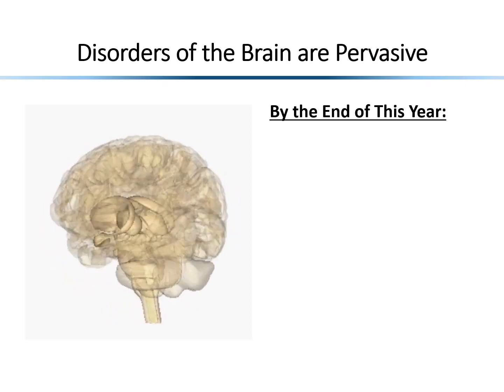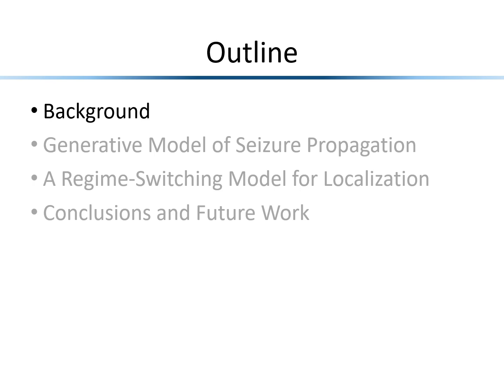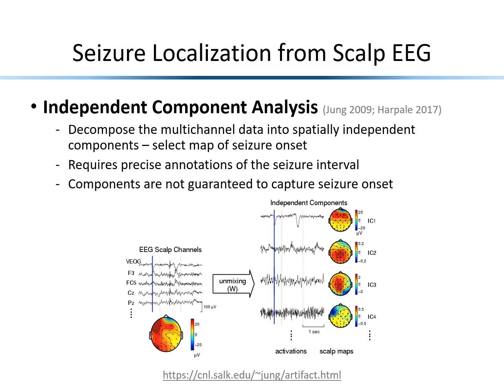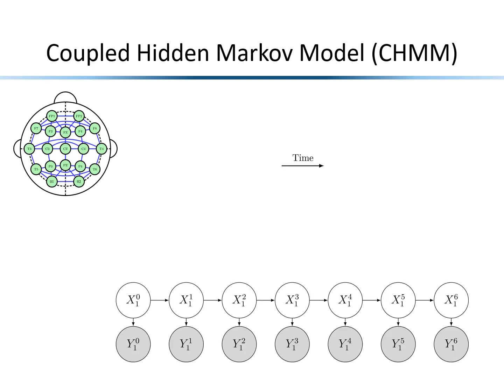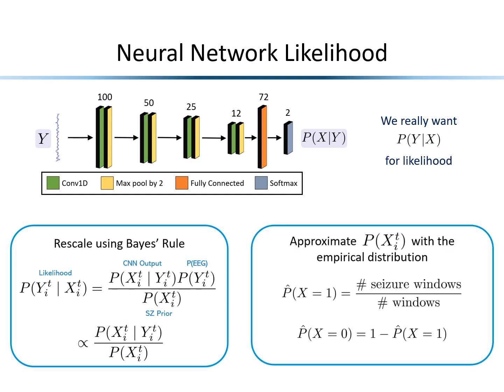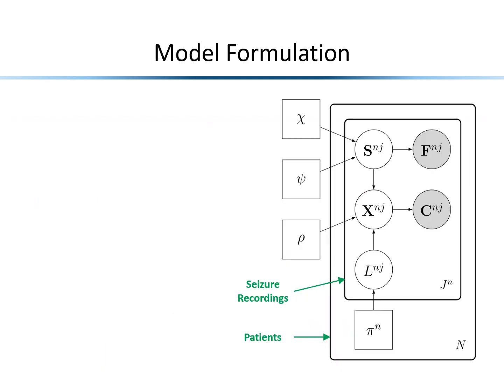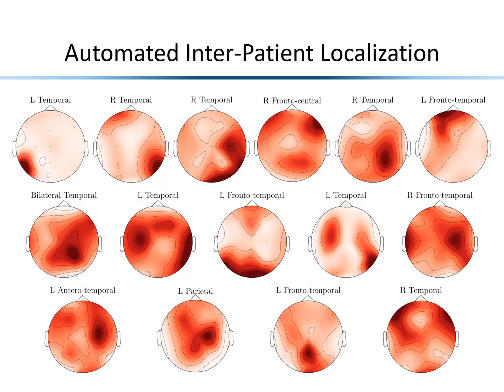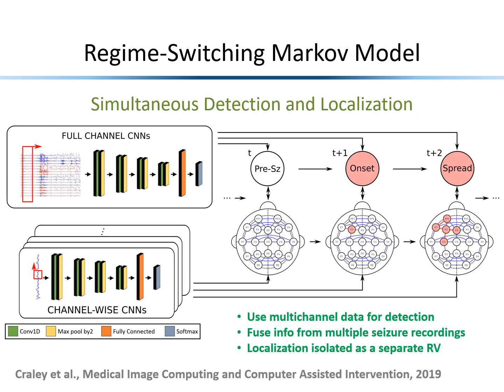AI for Mental Disorders Workshop of WCCI 2020 - Talk of Prof. Venkataraman